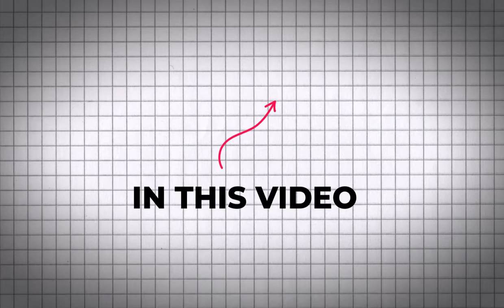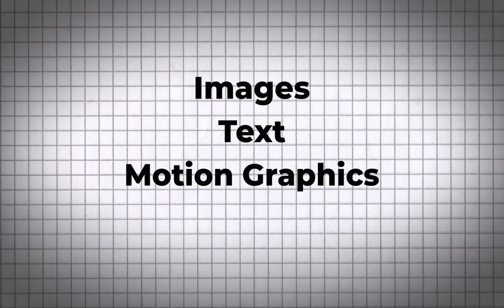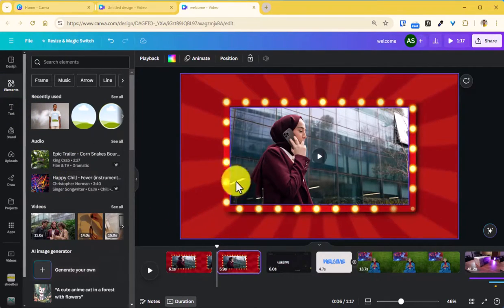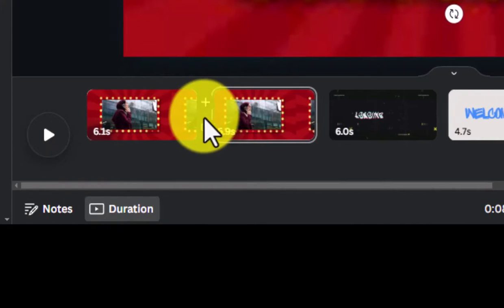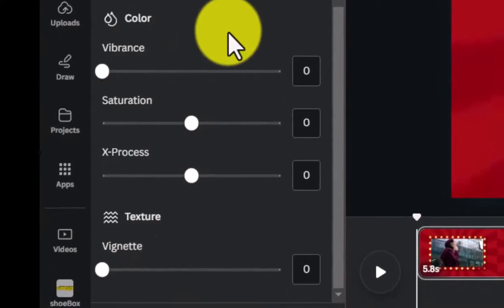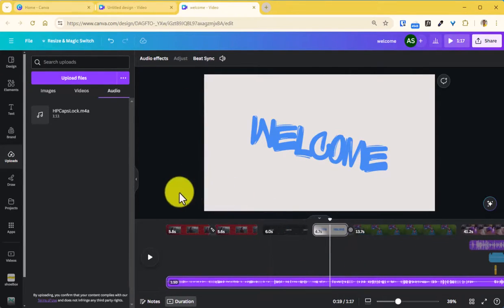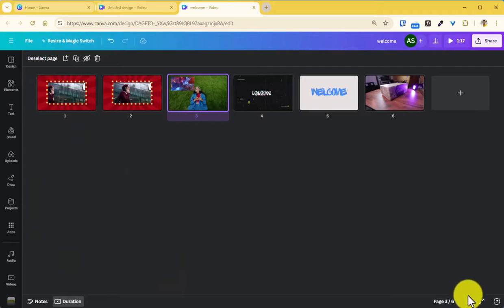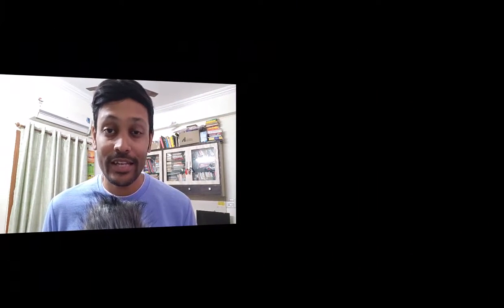Canva Video Editor - Complete Tutorial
In this video, we'll see a complete demo of the latest Canva Video Editor and all the options available to create a simple yet stunning quality video for your next quick video project.

0:00 In this video
0:19 Interface
1:32 Trimming video
1:54 Splitting video
3:30 Animate videos
5:00 Filters
5:26 Speed, rotation, flip
5:41 Audio settings
7:13 Export options
8:57 Clearing the mess

I have covered all the features of Canva video editor and its tools in this video.

🔗 Tools I recommend:
Portable Hard disk for backup

Quality learning:
Learn from SkillShare: